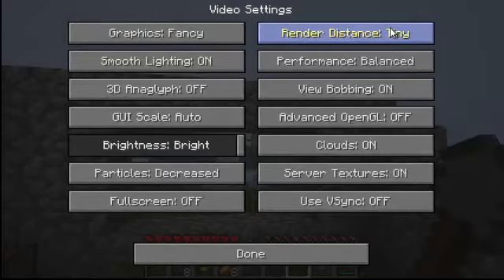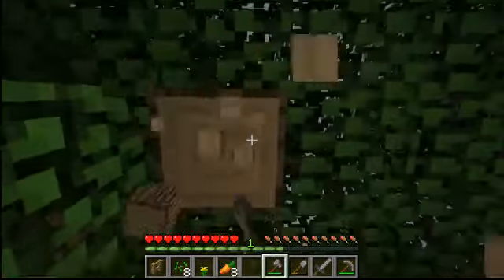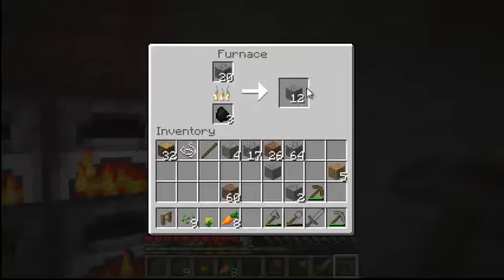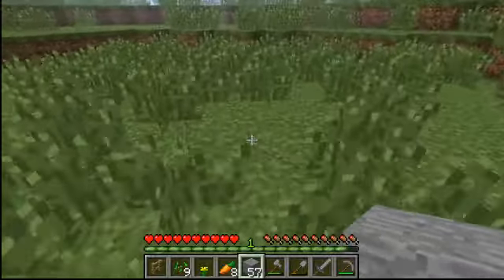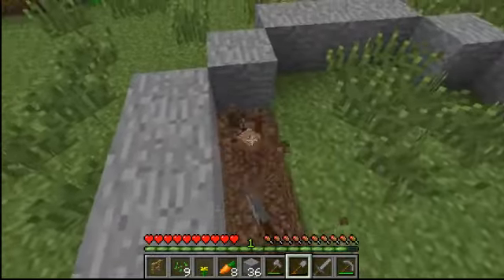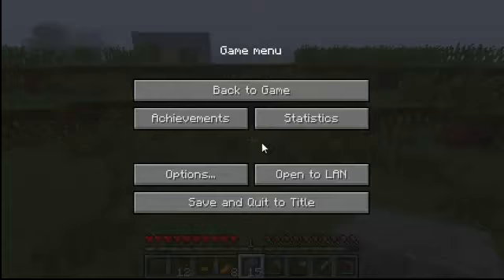Lets Play Minecraft With Cr4fter - Part 4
Hello Squidders! Welcome back to another eipsode of my Lets Play Minecraft Series. I spent alot of time on this, so if you could just be nice and click that Thumbs up Button i would be forever happy!